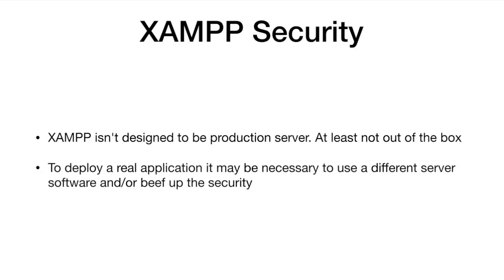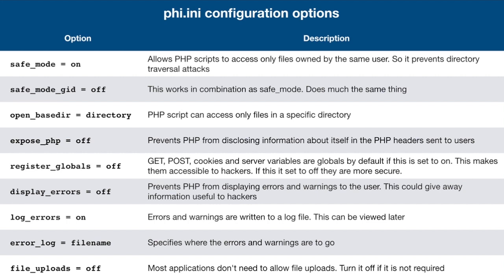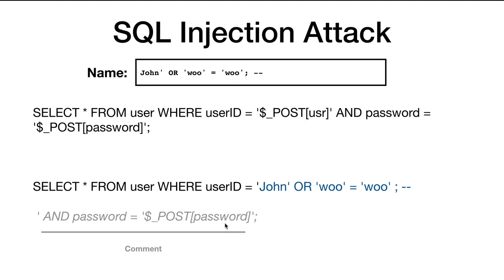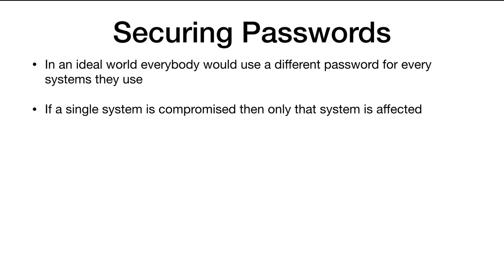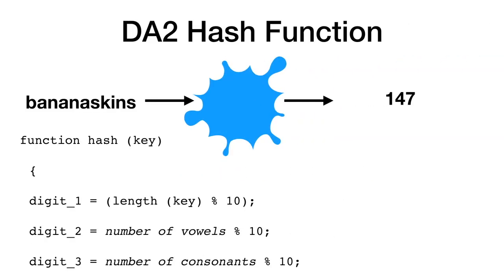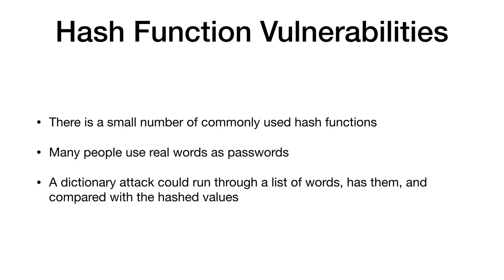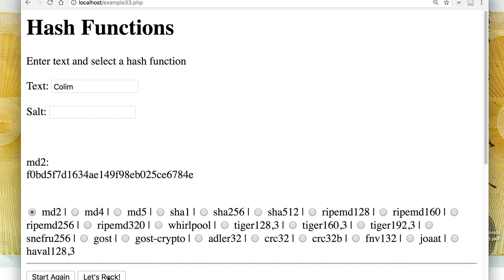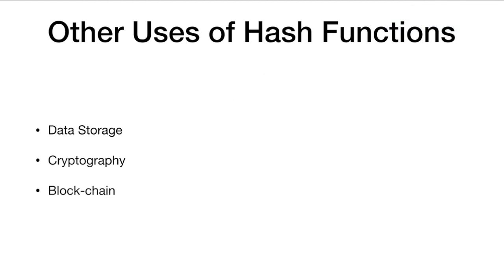SOFT7008 Class 17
Web Application Security, Hash Functions